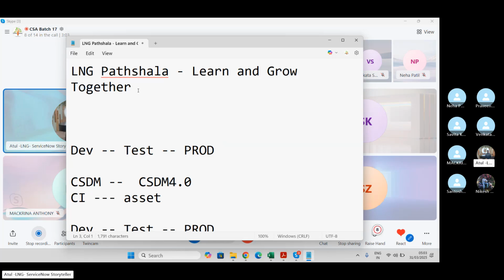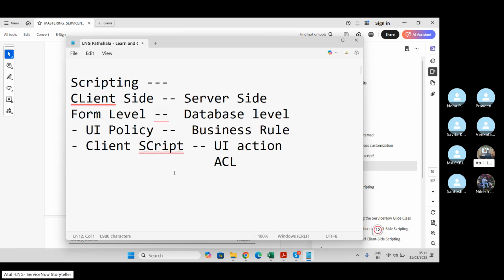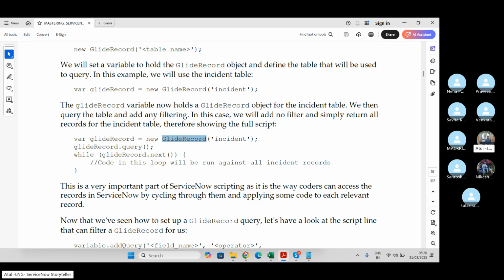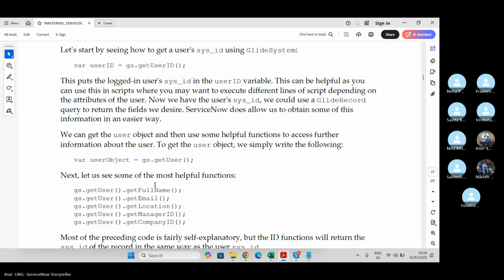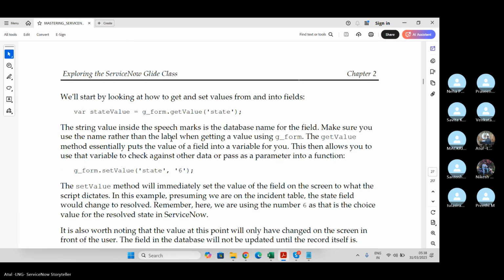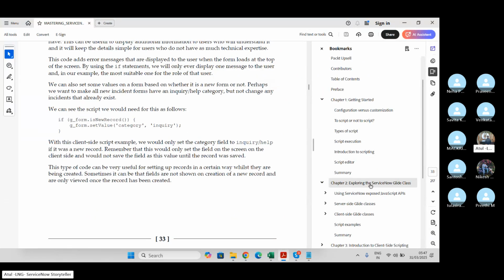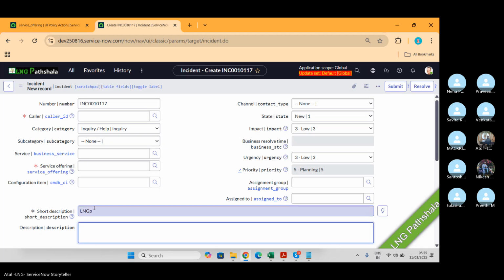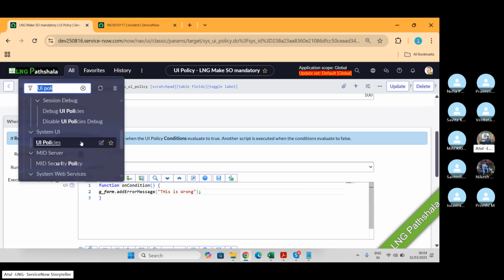CSA Admin Batch17 | Day 21 | Scripting Introduction - Classes - UI Policy